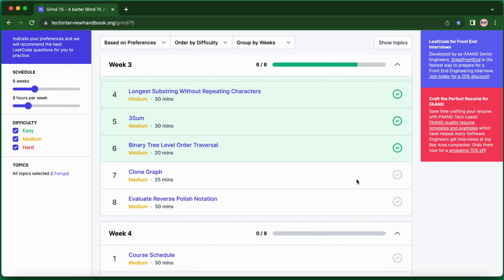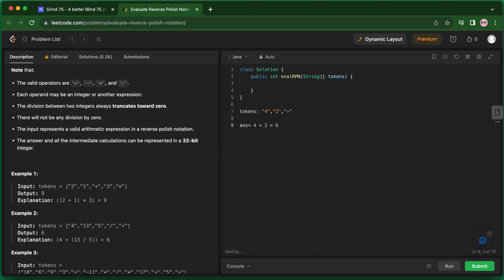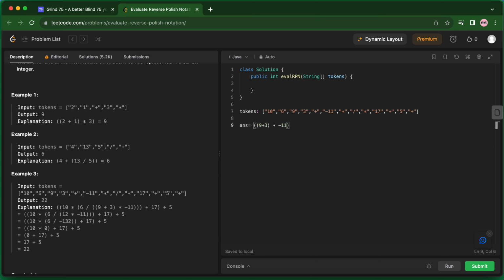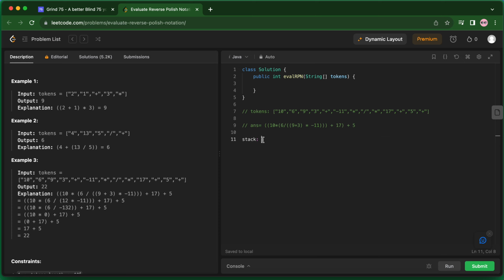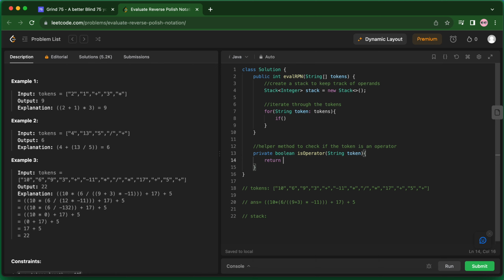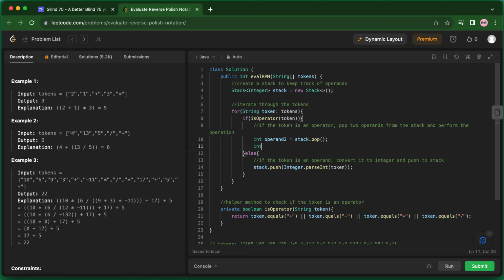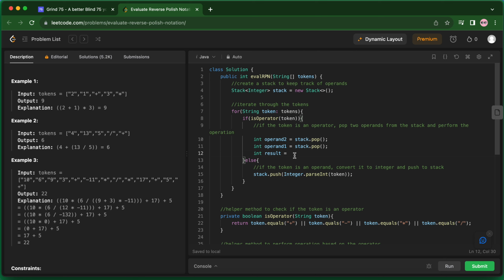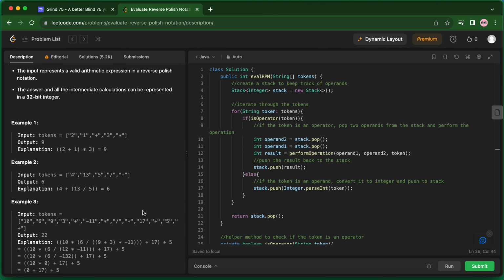#33 Evaluate Reverse Polish Notation Problem | Leetcode - Java | Grind 75: Coding Series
Problem 33/75: Evaluate Reverse Polish Notation
Platform: Leetcode
Language: Java
Time Complexity: O(n)

Problem Statement:
You are given an array of strings tokens that represents an arithmetic expression in a Reverse Polish Notation.

Evaluate the expression. Return an integer that represents the value of the expression.

Note that:

The valid operators are '+', '-', '*', and '/'.
Each operand may be an integer or another expression.
The division between two integers always truncates toward zero.
There will not be any division by zero.
The input represents a valid arithmetic expression in a reverse polish notation.
The answer and all the intermediate calculations can be represented in a 32-bit integer.